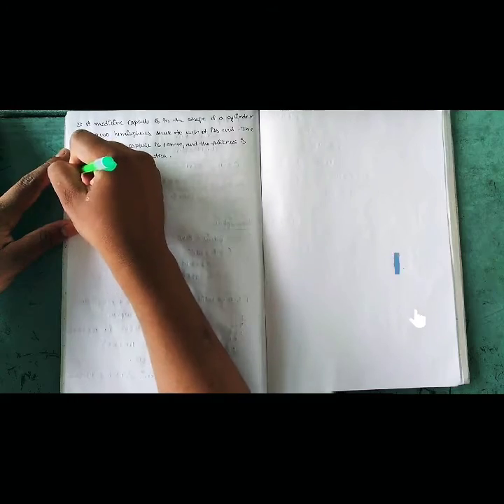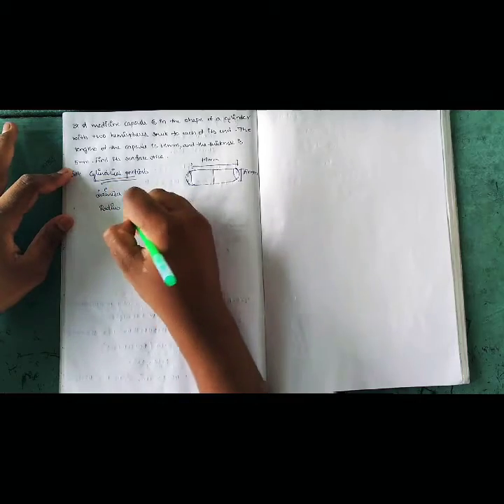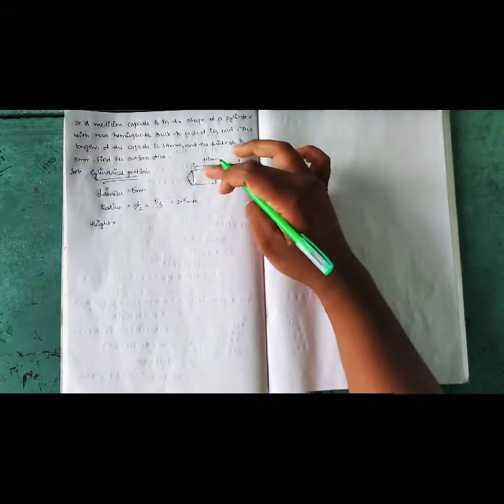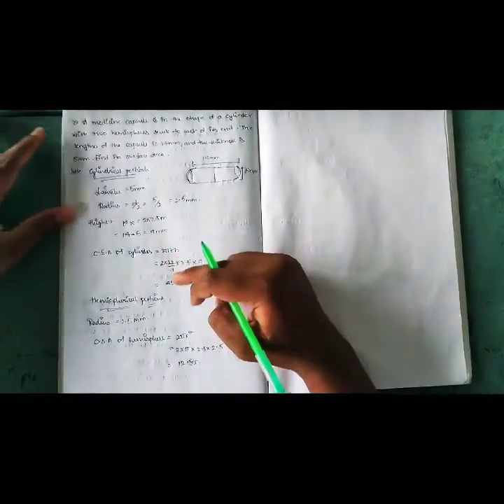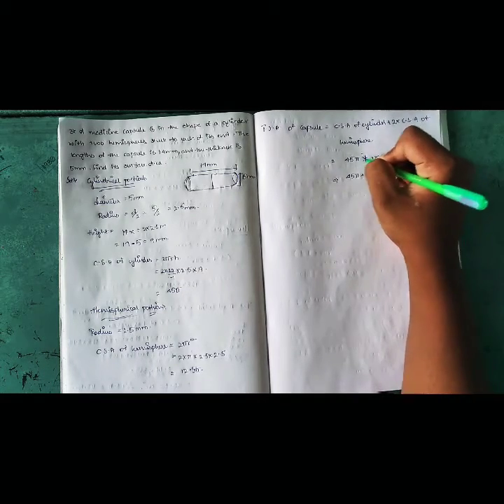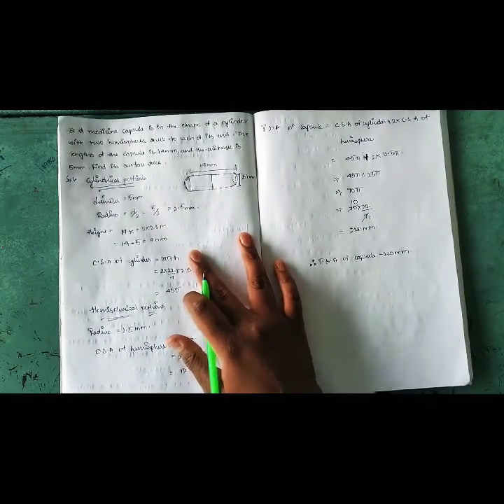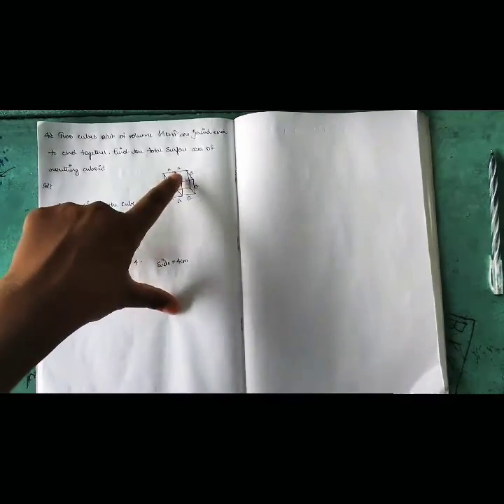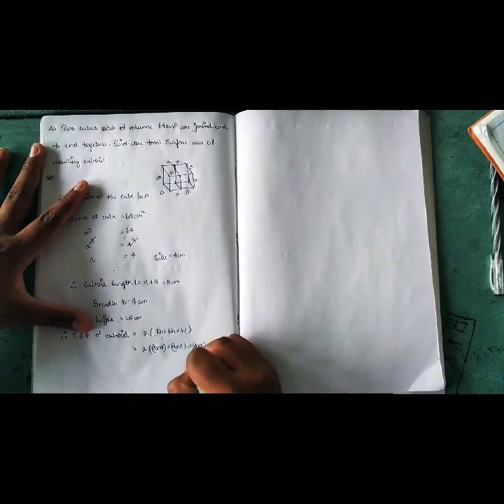Mensuration class-10 chapter no-10 Exercise 10.2 3,4 problems